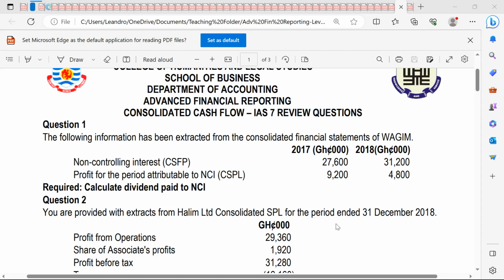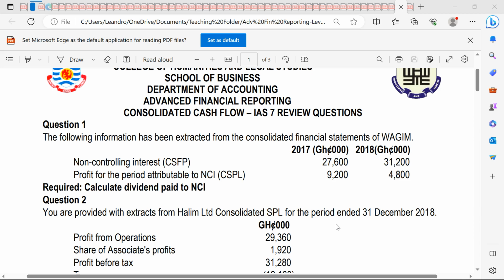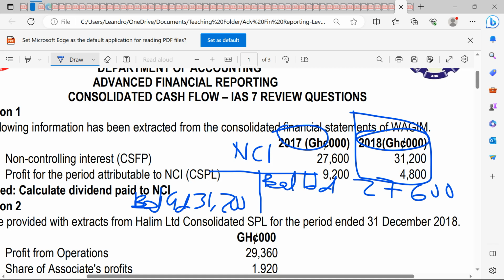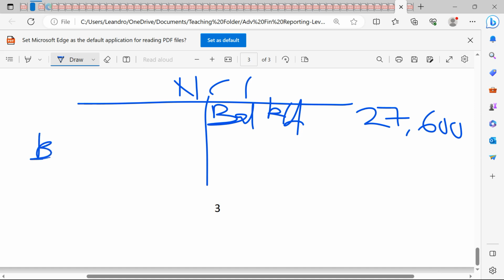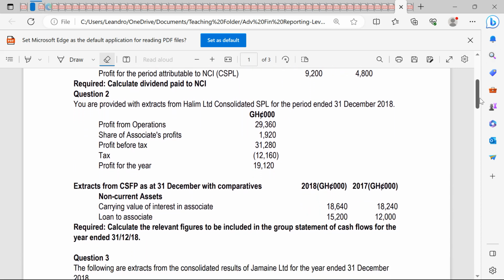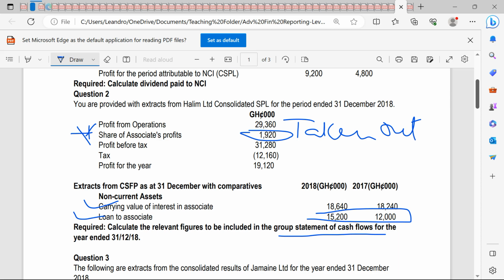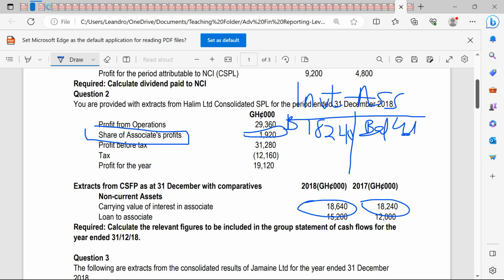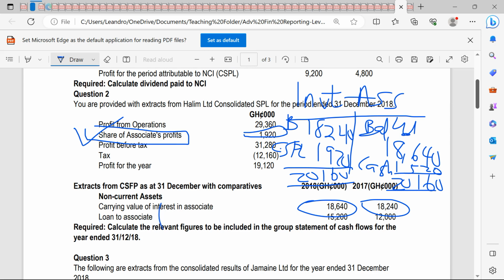Consolidated Statement of Cash Flow Tutorial Q1 and Q2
IAS 7 Statement of Cash Flows requires an entity to present a statement of cash flows as an integral part of its primary financial statements. Cash flows are classified and presented into operating activities (either using the 'direct' or 'indirect' method), investing activities or financing activities, with the latter two categories generally presented on a gross basis